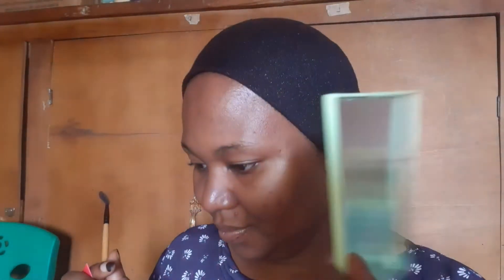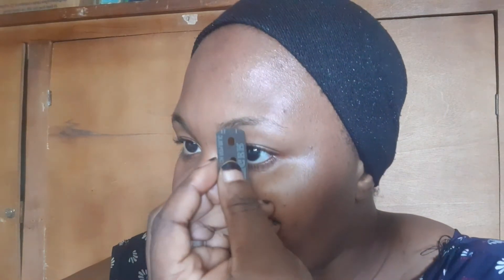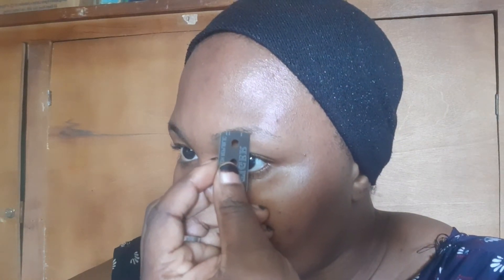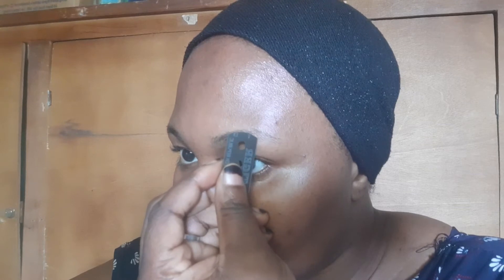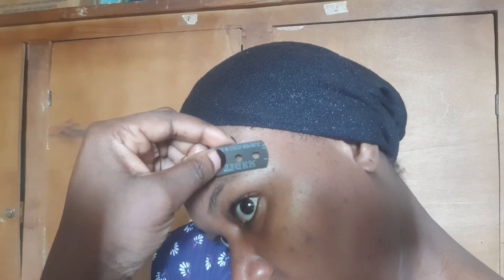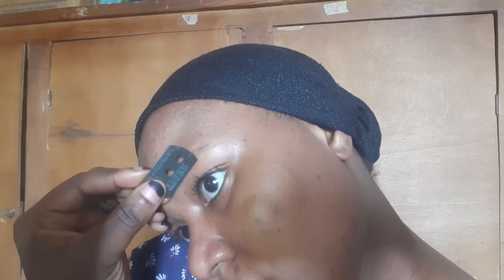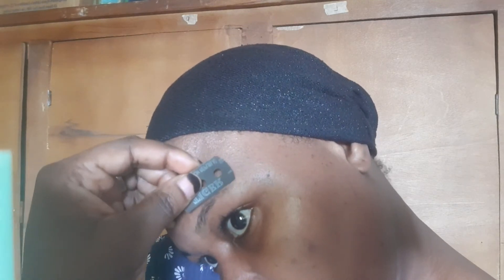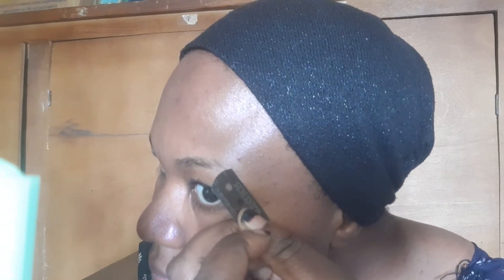How To Shape Your Eyebrow with A Razor Blade.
In This Video am going to be Showing you with a Beginner Friendly Technique - How To Shape Your Eyebrows With a Razor Blade.

It is very important to Note that the Razor Blade much be new and Sharp inorder to help you Shape your Eyebrows properly..

Shaping the Eyebrows can make them look Good . Just be very careful and don't be in a rush..With more practice it becomes Easier.